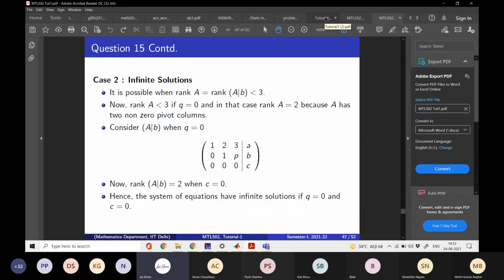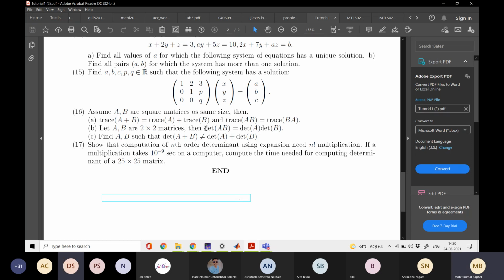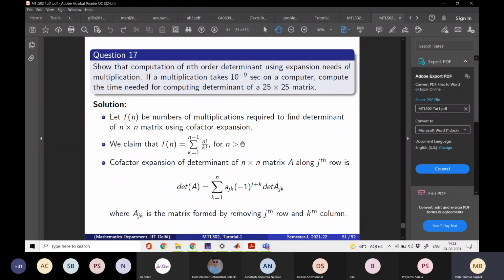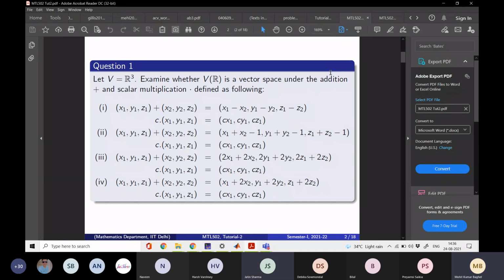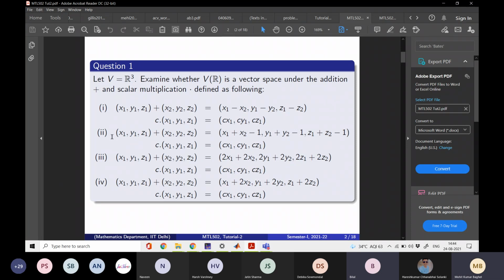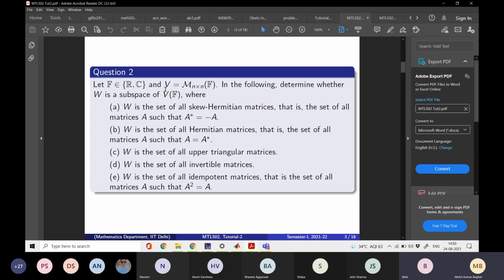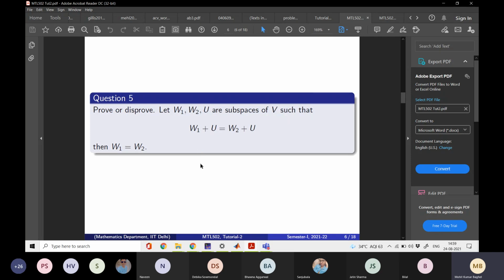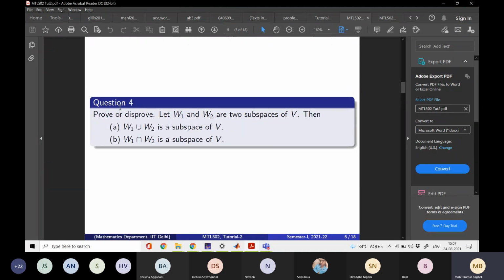tutorial 2 General 20210824 141203 Meeting Recording 1